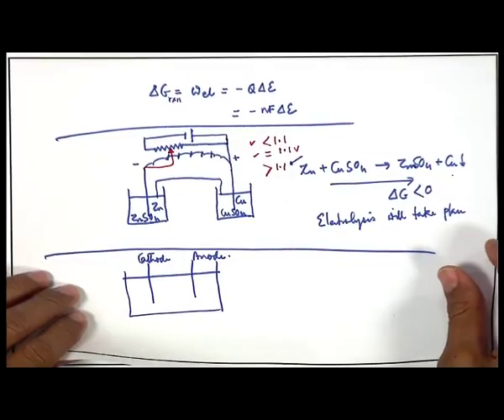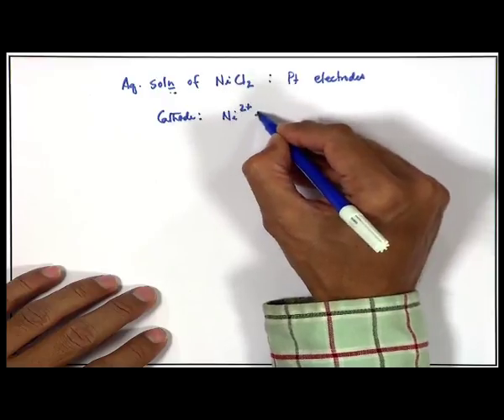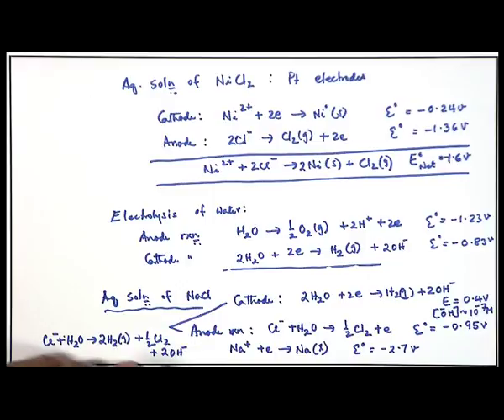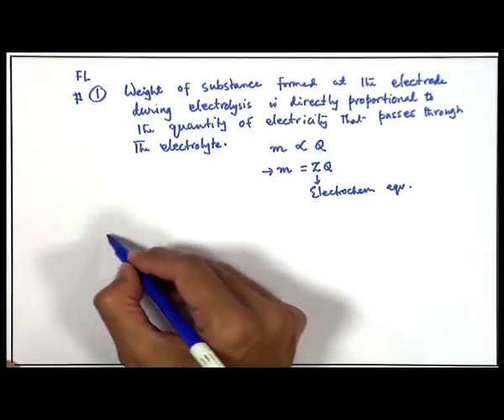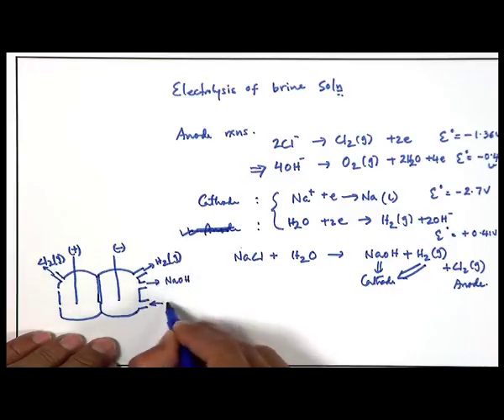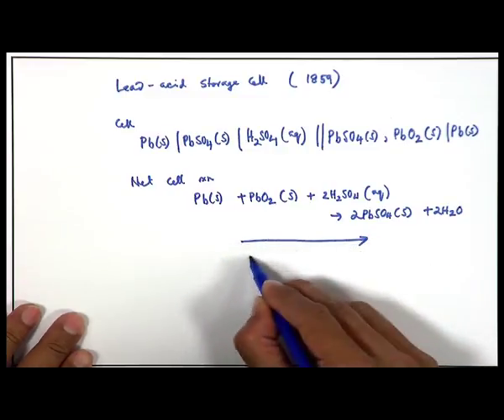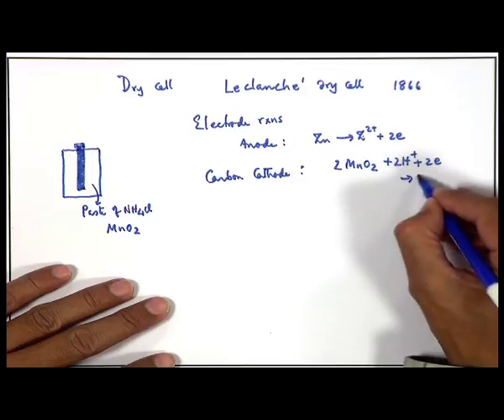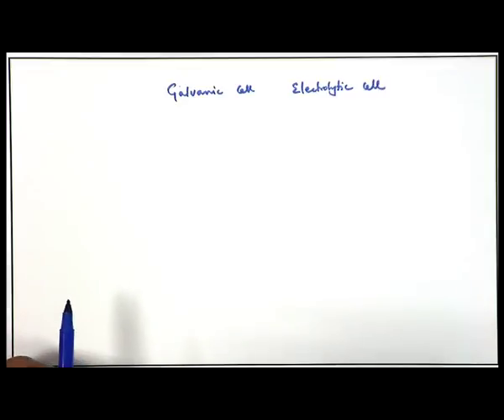ELECTROCHEMISTRY-5 (CH_20)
Subject : Chemistry
Courses name : IIT PAL
Name of Presenter : Prof. Mintu Halder